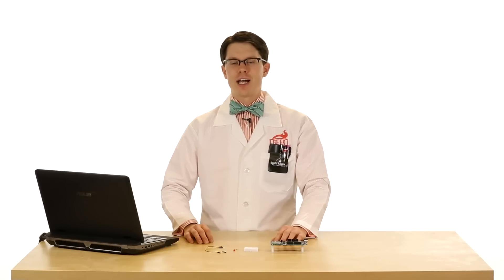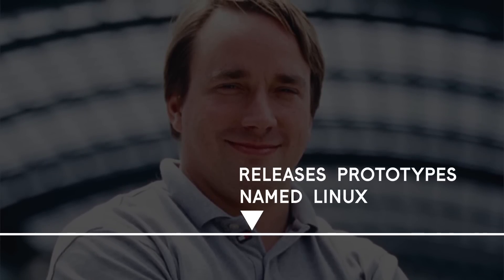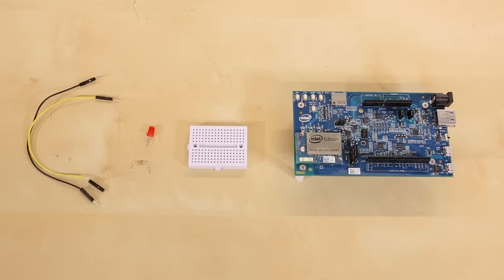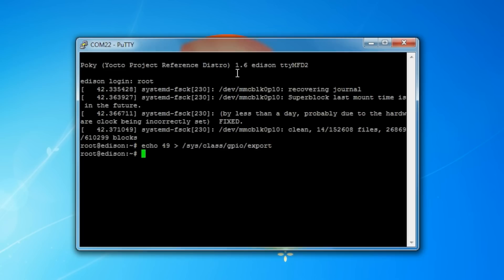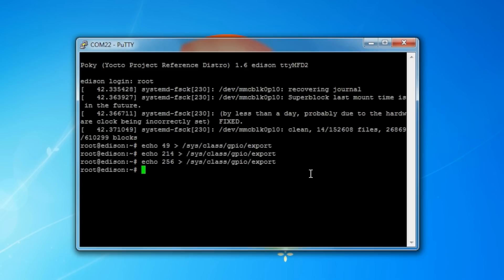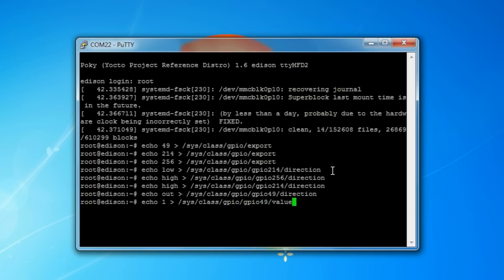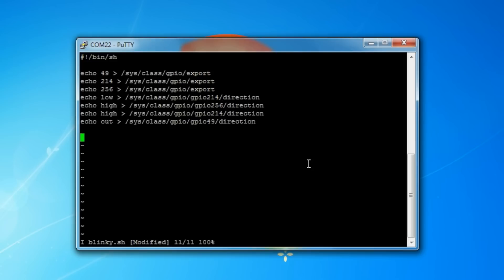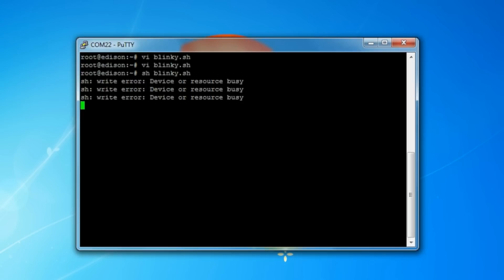Getting Started with Edison Part 3: Blinking an LED from the Console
In this episode Shawn explains Linux, builds a simple LED circuit, and takes you through the steps of blinking an LED from the console. Check it out!